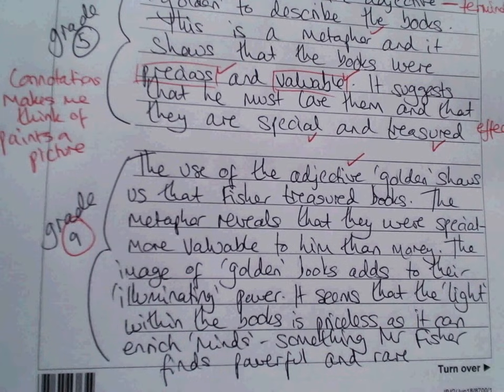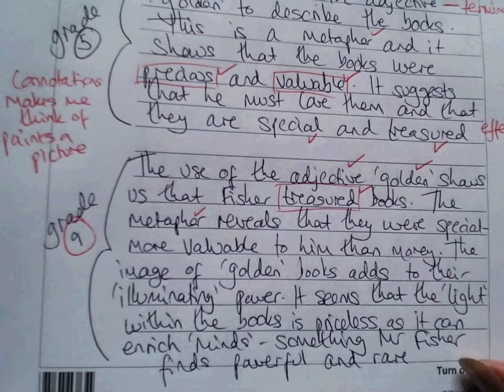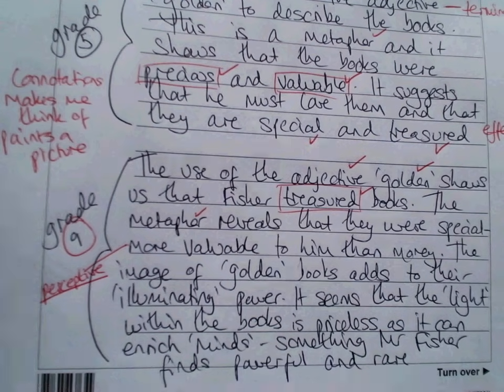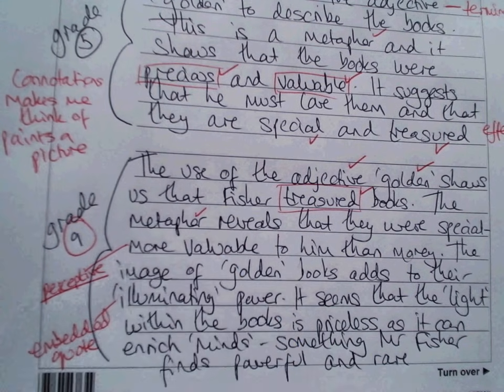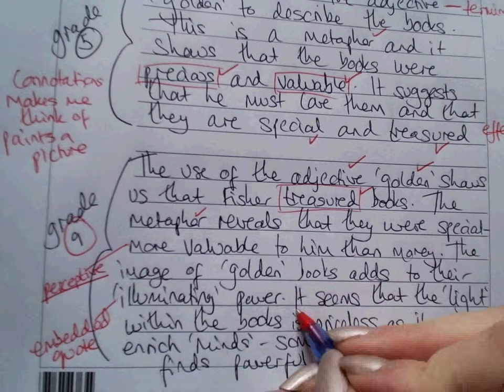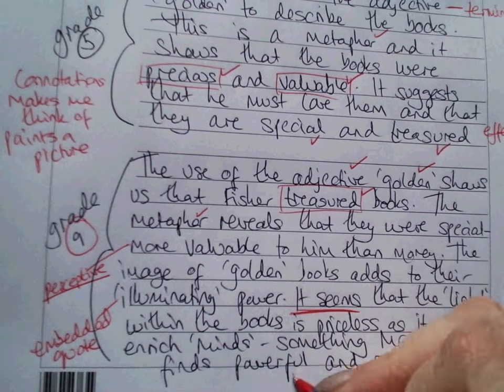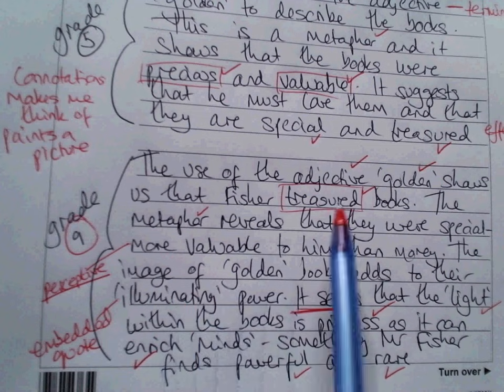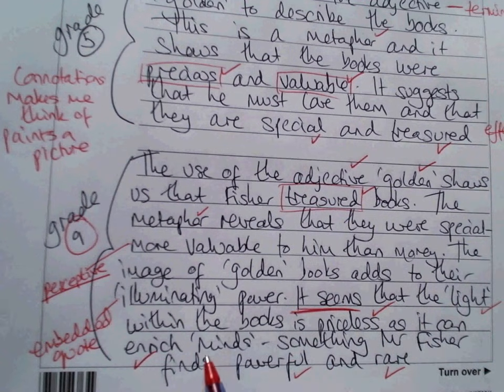Going from grade 5 to grade 9: AQA English Language Paper 1 Q2 (2018 exam)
Maximise your marks by knowing how best to move from a 5 to a 9 on the Paper 1 language question